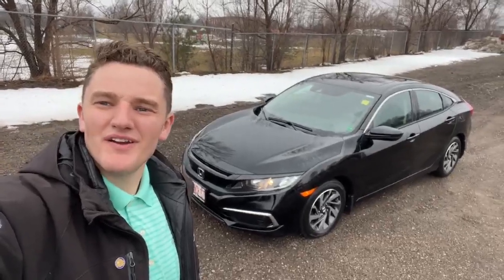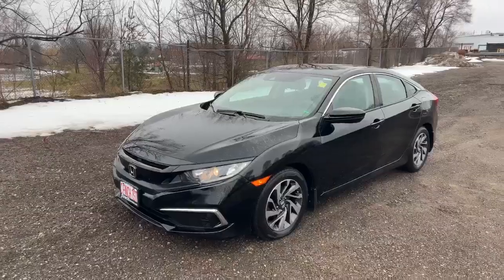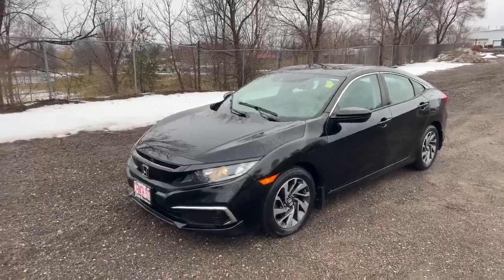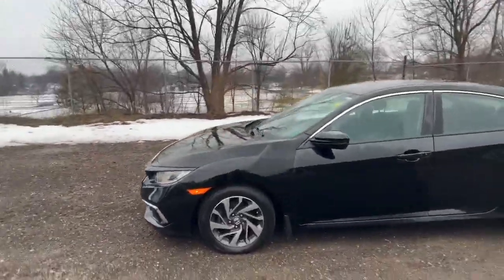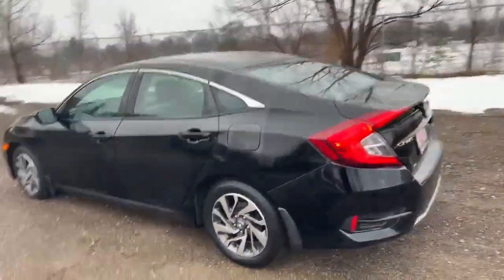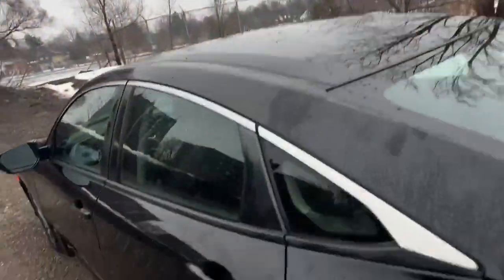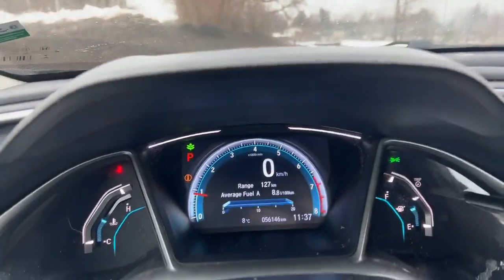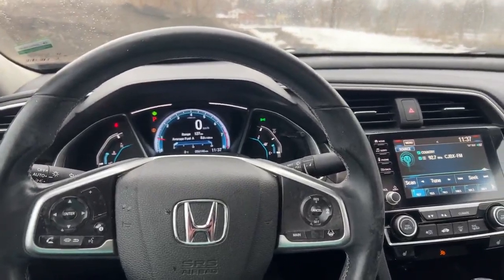2019 Honda Civic Walkaround | Finch Used Cars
Stock#: 27416

Finch Nissan
1111 Oxford St E,
London, Ontario